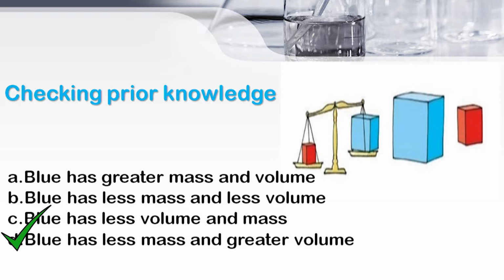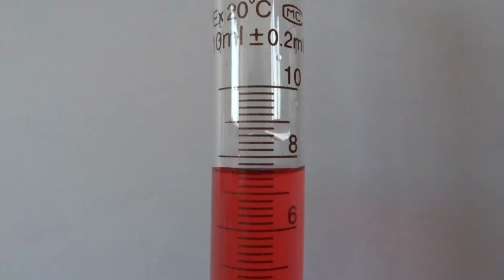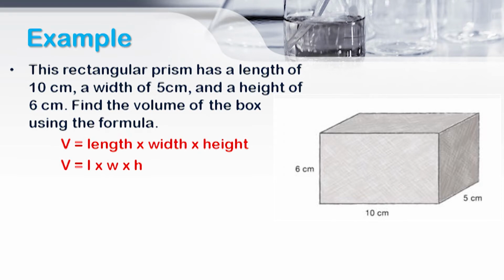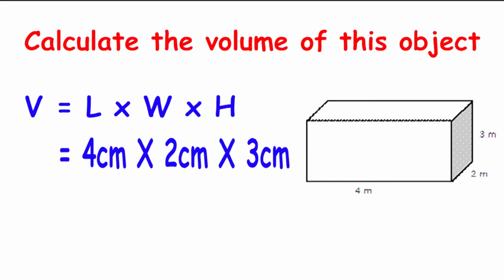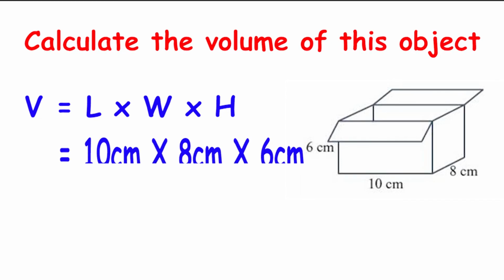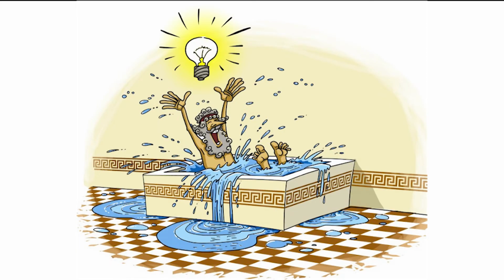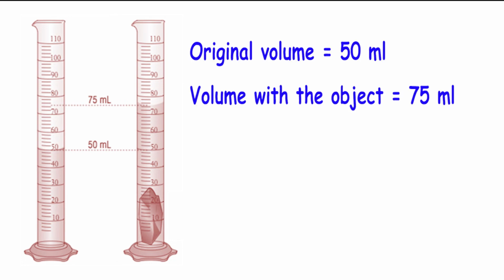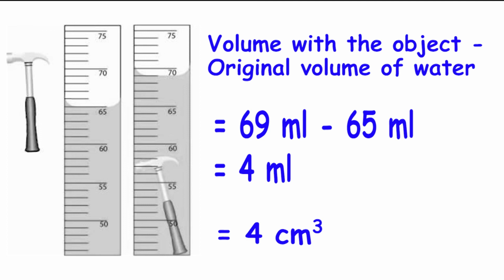How to calculate the volume of solids